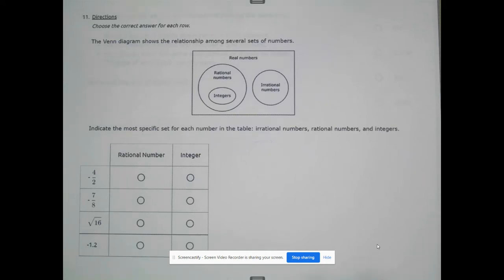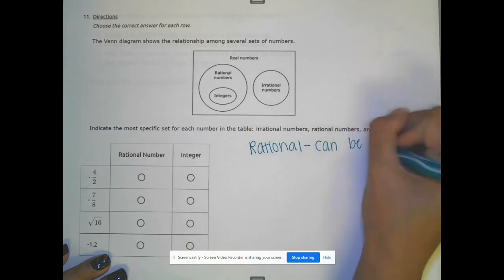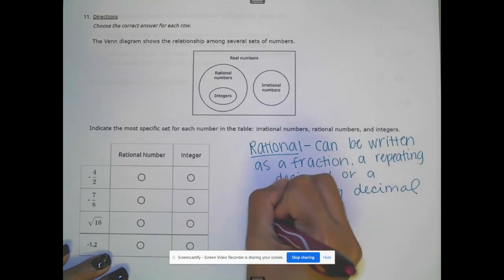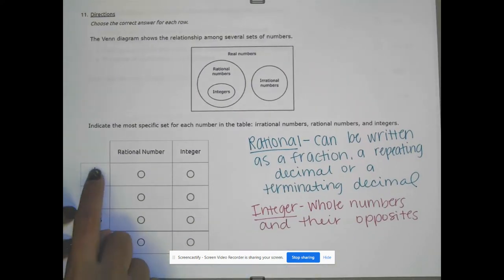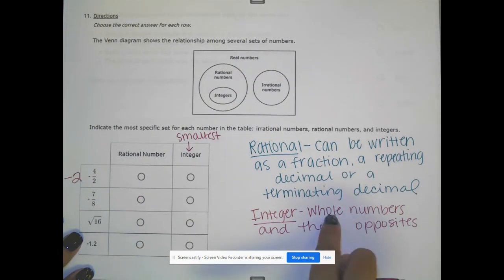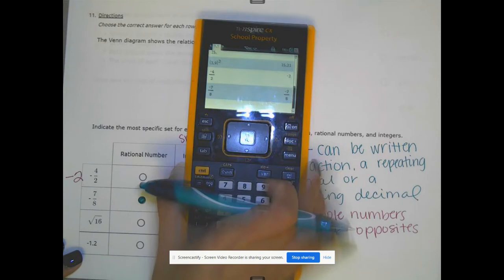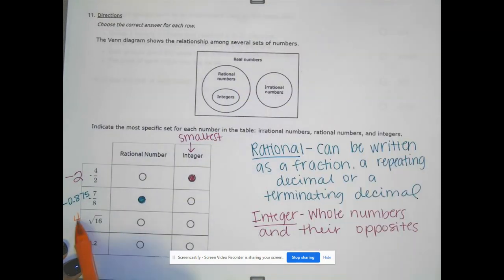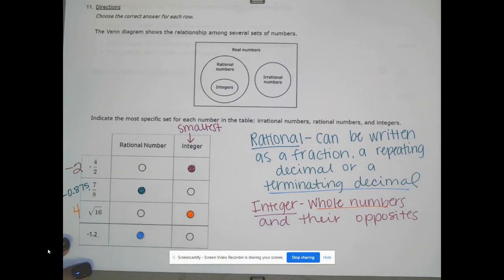CBA Question 11